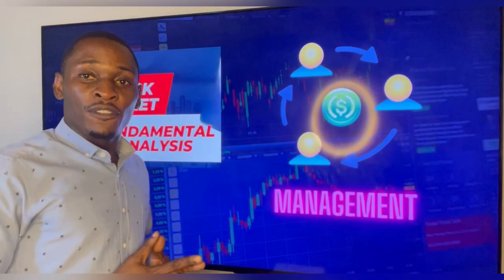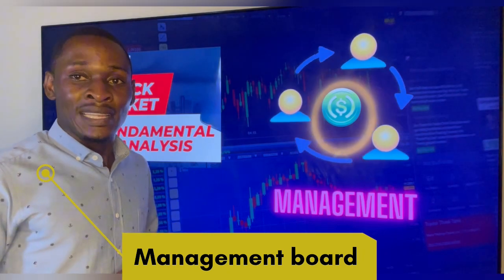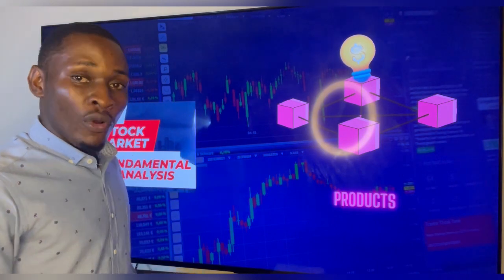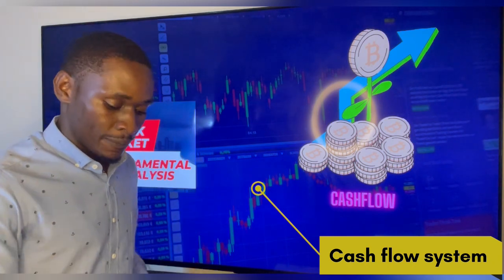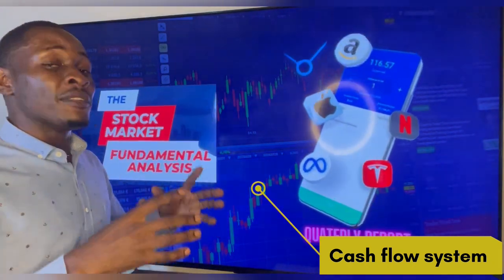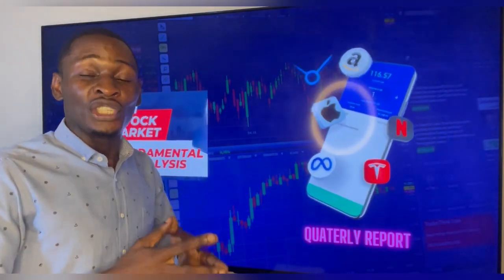Stock Trading Fundamentals analysis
Fundamental analysis is a method of evaluating stocks by analyzing a company's financial statements, management, and competitive position in the market. It involves examining a company's financial statements, such as its balance sheet, income statement, and cash flow statement, to gain insights into its financial health and performance.

Fundamental analysis looks at various factors, including revenue growth, profitability, debt levels, cash flow, and industry trends, to assess the intrinsic value of a company's stock. The goal is to determine whether a stock is overvalued or undervalued based on its fundamental characteristics.

Fundamental analysis also involves assessing qualitative factors such as the quality of a company's management team, its competitive advantages, industry dynamics, and macroeconomic factors that may impact the company's future prospects.

By analyzing these factors, fundamental analysts aim to make informed investment decisions, such as buying a stock when it is undervalued or selling it when it is overvalued. They believe that over the long term, a company's stock price will align with its intrinsic value.

Fundamental analysis is commonly used by long-term investors who are interested in understanding the underlying value of a company, rather than short-term traders who focus on market trends and technical indicators.